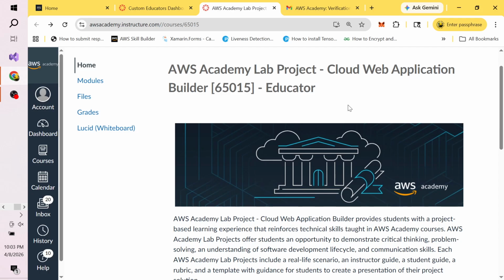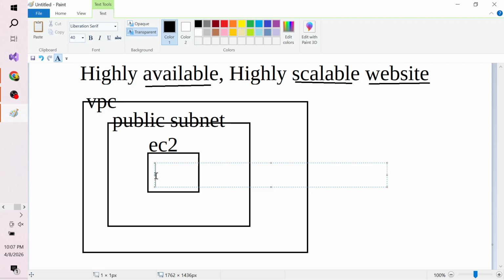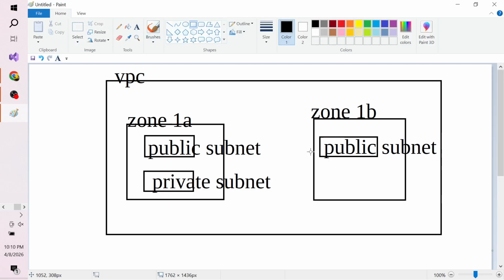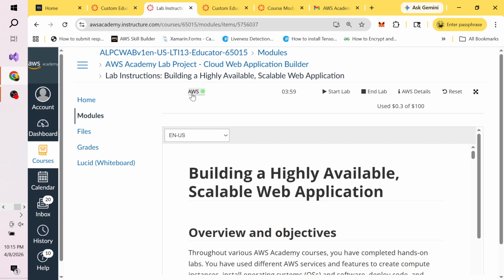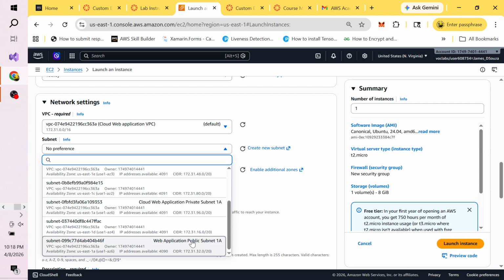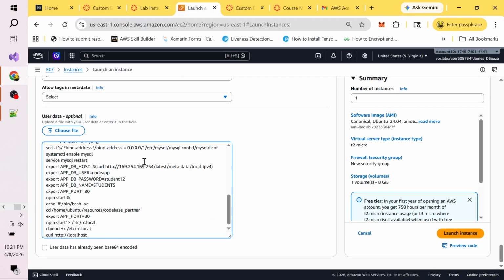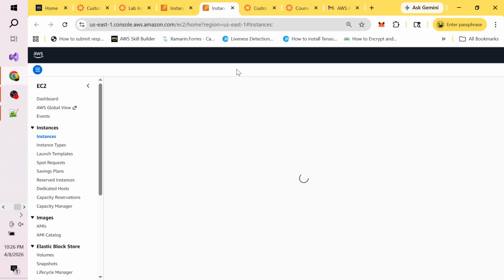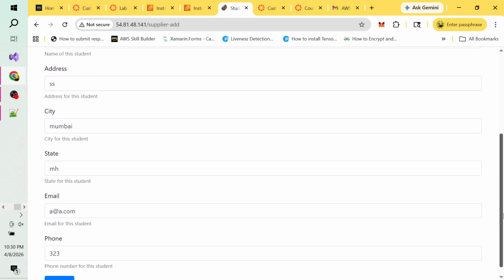AWS Academy Cloud Web Application Builder Project - Part 1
In part 1, we will focus on creating a website and database on EC2